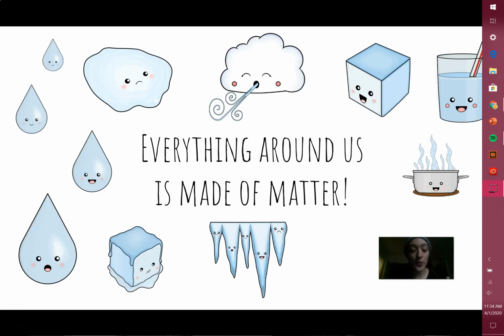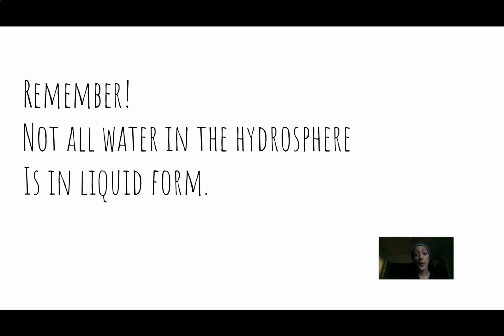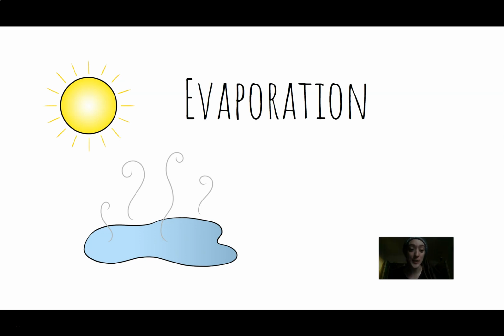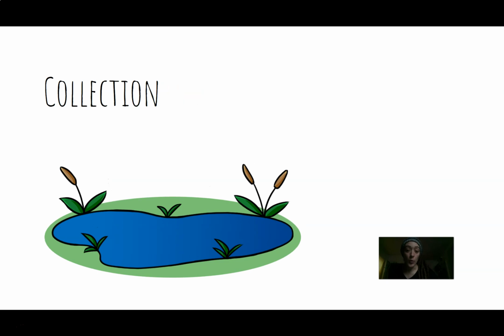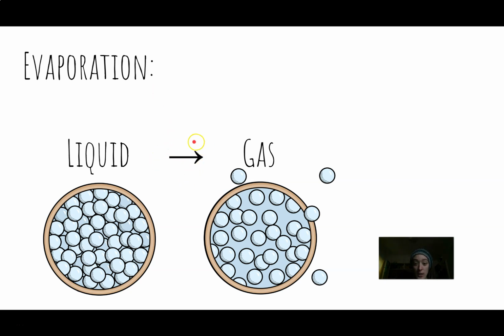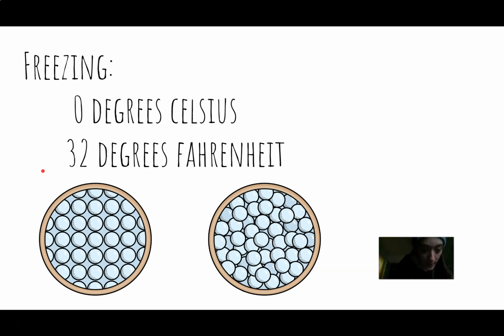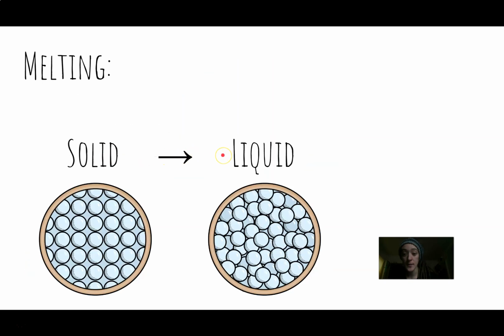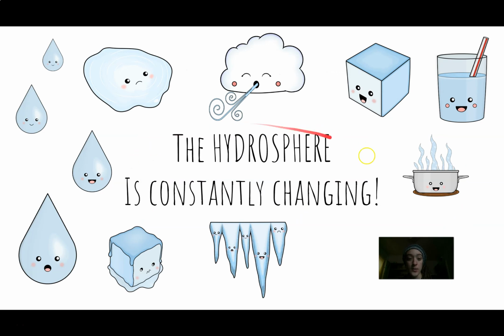How water changes state LESSON ♡ 04.01.2020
Use the link to the Google Form below to answer questions during the video! Whenever I say PAUSE the video, that's your chance to respond on the Google Form.